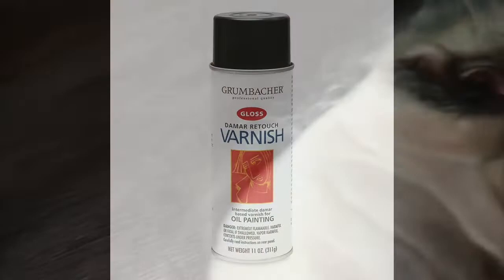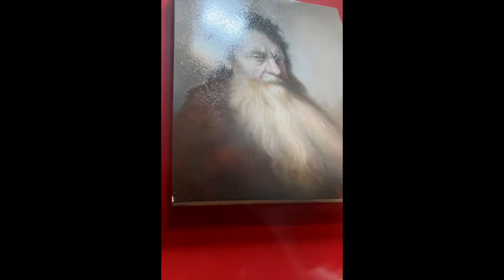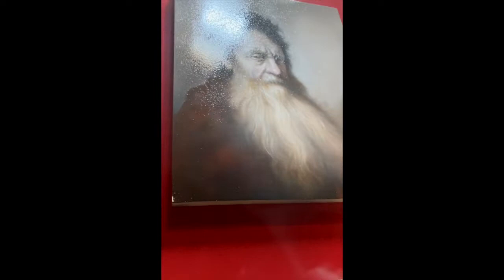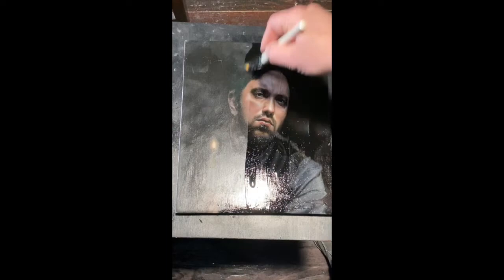How to Varnish and Oil Painting - Retouch vs. Final Damar Varnishing by Eric Armusik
How to varnish and oil painting - retouch varnishing vs. final damar varnishing to make your work look as brilliant as the old masters by Eric Armusik.

FASO $50 Special - Additional Information:
The offer is for $50 for your first year of a FASO Gold Plan.
Includes FASO support team building your artist website for you for free, although it’s not a requirement.
After your first year, you can renew at our normal yearly price, switch to another plan, go month-to-month, or cancel your membership.